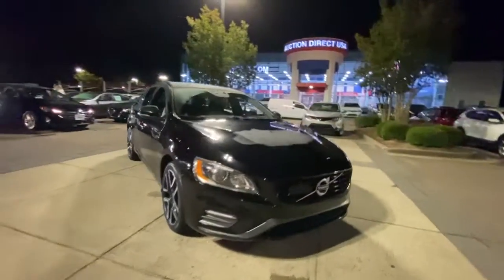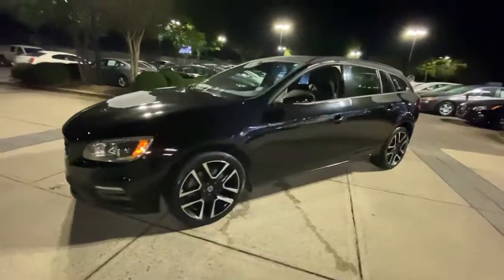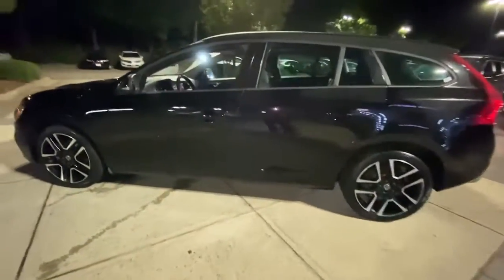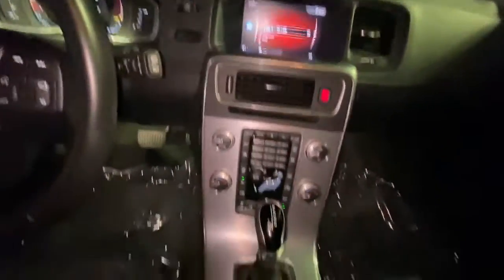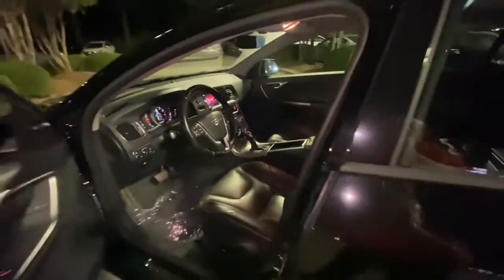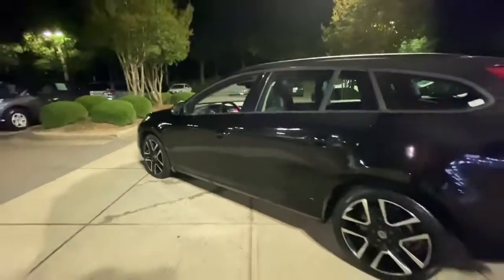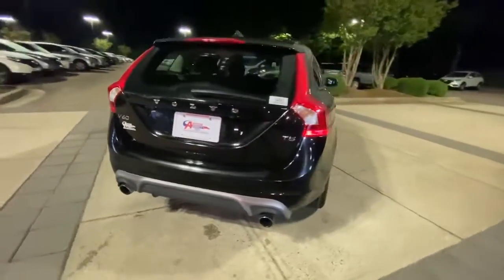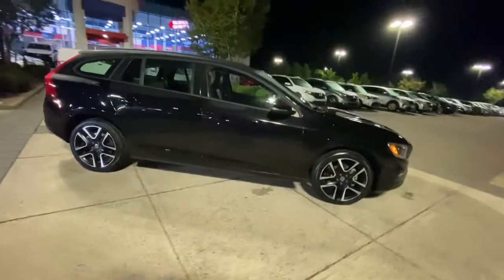2018 Volvo V60 Raleigh, Durham, Apex, Holly Springs, Wake Forest, NC G44563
Black Used 2018 Volvo V60 T5 Dynamic available in Raleigh, North Carolina at Auction Direct USA Raleigh. Servicing the Durham, Apex, Holly Springs, Wake Forest, NC area.

New Tires 1-Owner 4D Wagon Adaptive Cruise Control w/Queue Assist BLIS Blind Spot Information System Rear Park Assist Camera Technology Package Vision Package. Clean CARFAX. 25/36 City/Highway MPG --- ALL of our vehicles at Auction Direct come with a 30 day/1000 Mile Limited Powertrain Warranty and a 5 day/500 Mile Return/Replace Policy - never as-is like the competition. Well go that extra mile to offer you competitive financing options and greater peace of mind with an extended warranty. If youre not happy were not happy!Auction Direct USA is proud to present you with another Best-In-Market Priced Pre-Owned Vehicle. This 2018 Volvo V60 T5 Dynamic. It is equipped with the following: Technology Package (Adaptive Cruise Control w/Queue Assist Driver Alert Control and Rain Sensing Windshield Wipers) Vision Package (BLIS Blind Spot Information System Rear Park Assist Camera Adaptive Digital TFT Display HomeLink Integrated Garage Door Opener Keyless Entry & Drive and Rear Park Assist Sensors) 4D Wagon 4-Wheel Disc Brakes 8 Speakers ABS brakes Air Conditioning Alloy wheels AM/FM radio: SiriusXM Anti-whiplash front head restraints Auto-dimming Rear-View mirror Automatic temperature control Brake assist Bumpers: body-color CD player Delay-off headlights Driver door bin Driver vanity mirror Dual front impact airbags Dual front side impact airbags Electronic Stability Control Emergency communication system: On-Call Plus Four wheel independent suspension Front anti-roll bar Front Bucket Seats Front Center Armrest Front dual zone A/C Front reading lights Front Sport Bucket Seats Headlight cleaning Heated door mirrors High intensity discharge headlights: Xenon Illuminated entry Leather Shift Knob Low tire pressure warning Memory seat Occupant sensing airbag Outside temperature display Overhead airbag Panic alarm Passenger door bin Passenger vanity mirror Power adjustable rear head restraints Power door mirrors Power driver seat Power moonroof Power steering Power windows Premium audio system: Sensus Connect Radio data system Radio: High Performance AM/FM/CD Rear anti-roll bar Rear fog lights Rear reading lights Rear seat center armrest Rear window defroster Rear window wiper Remote keyless entry Roof rack: rails only Security system Speed control Split folding rear seat Sport Leather Seating Surfaces Steering wheel mounted audio controls Tachometer Telescoping steering wheel Tilt steering wheel Traction control Trip computer Turn signal indicator mirrors Variably intermittent wipers and Wheels: 18 Tucan Diamond Cut Black Alloy.